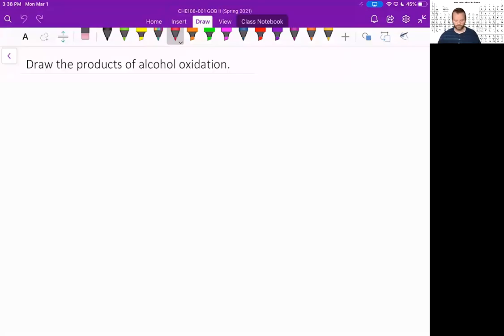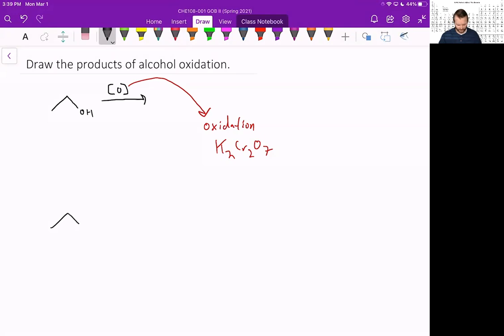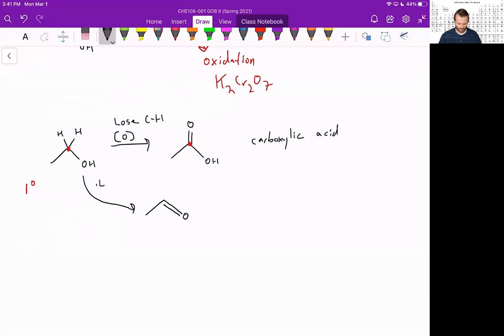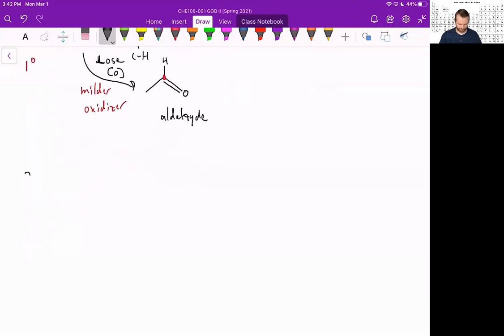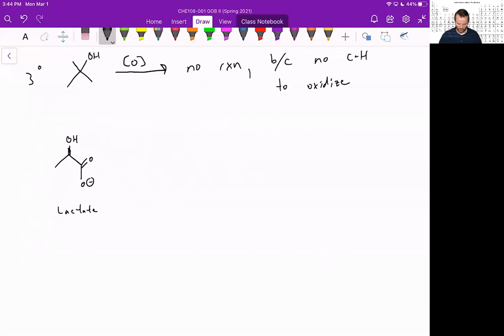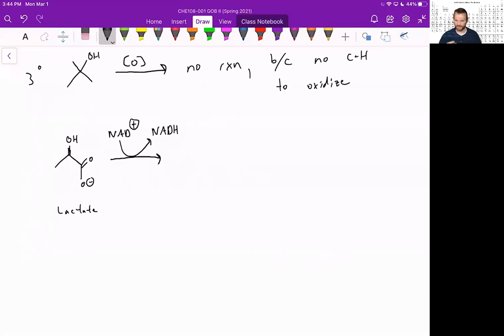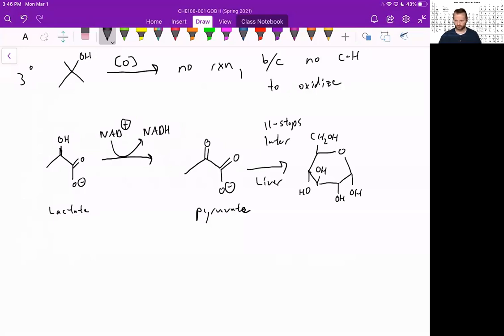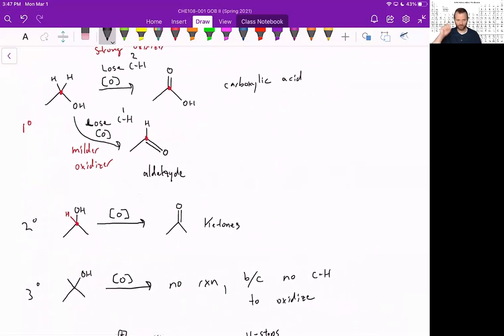Draw the products of alcohol oxidation